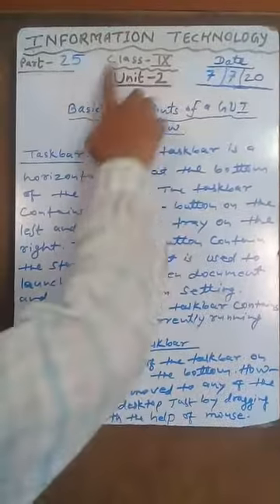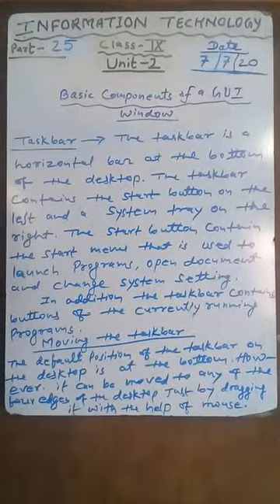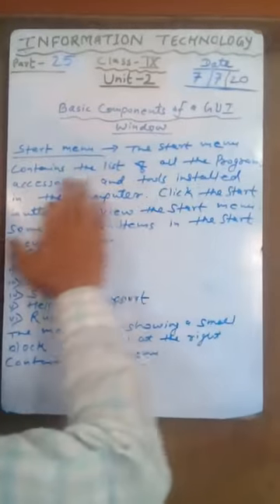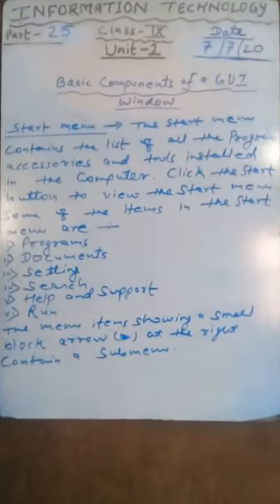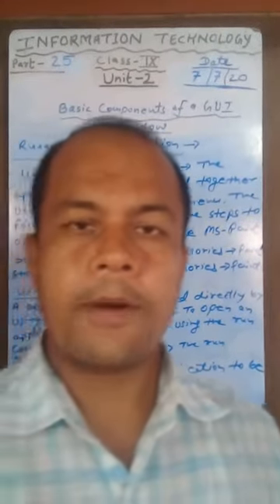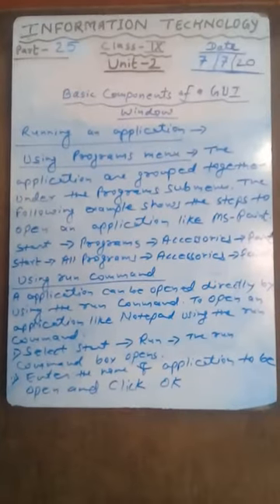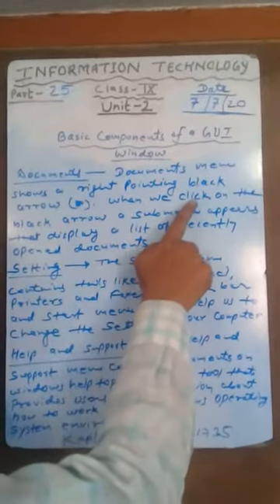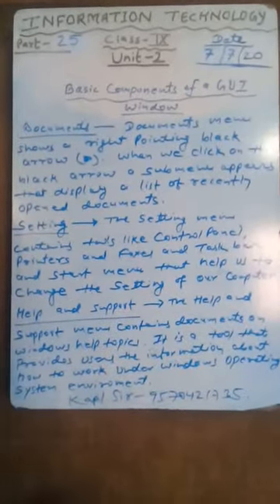Class 9,Computer,By Kapil Sir,Part 25